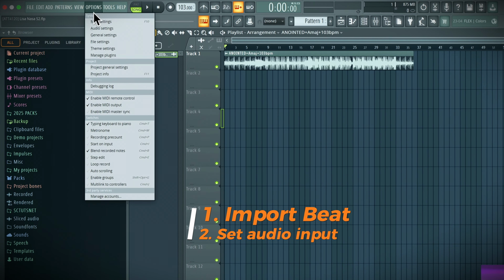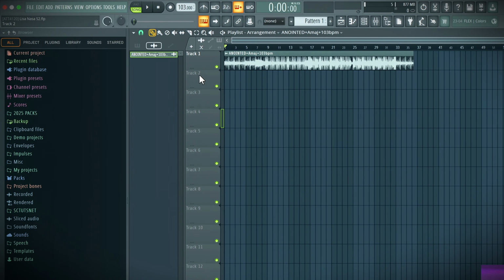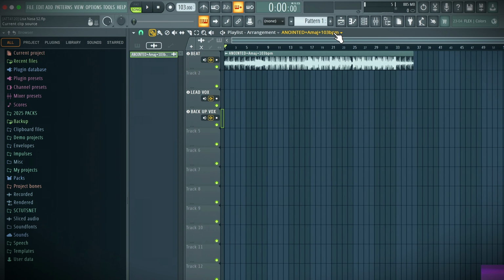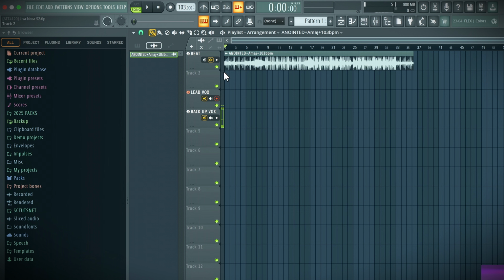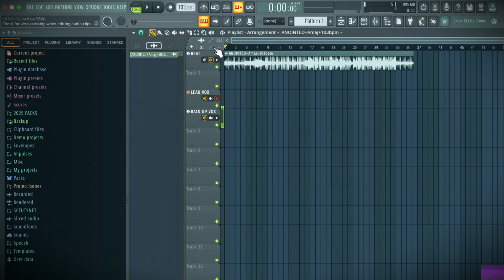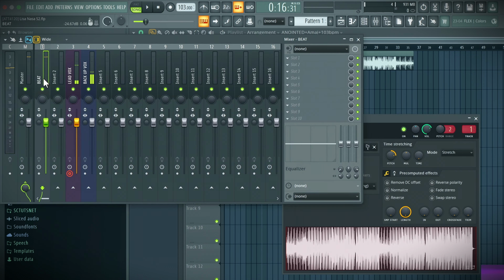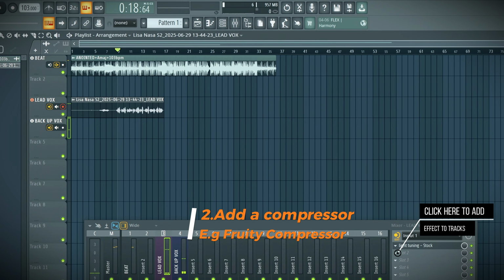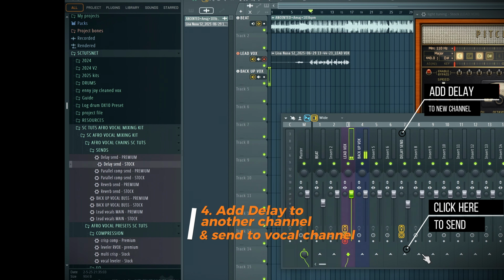Vocal Recording || Learn music production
Introduction to Music Production (Vocal Recording)